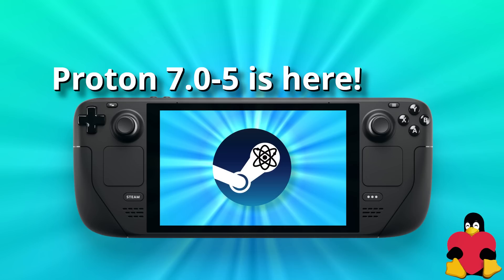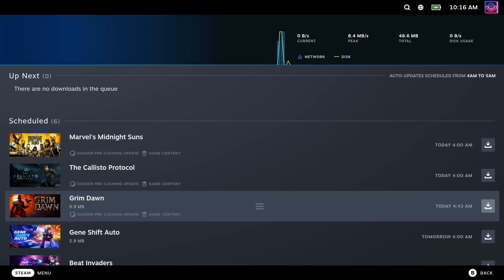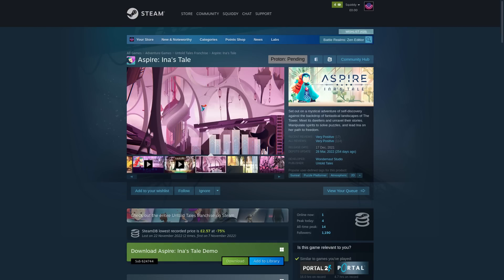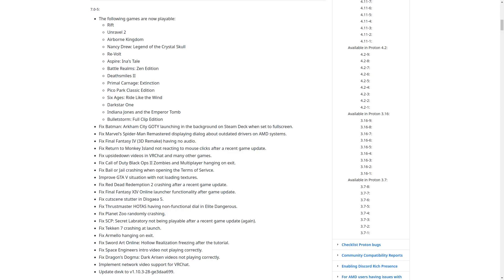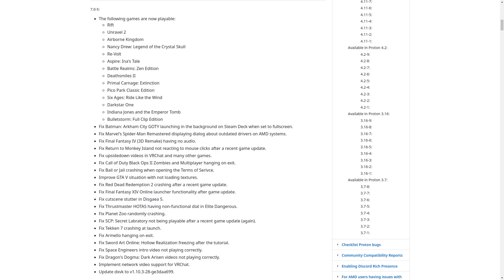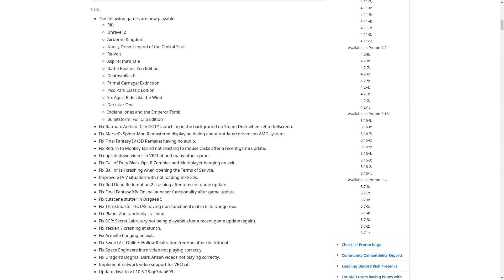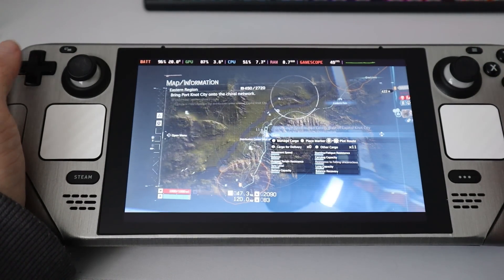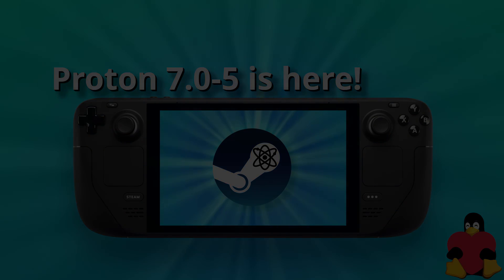Proton 7.0-5 is out now for Steam Deck and Linux desktop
Proton 7.0-5 is out now for SteamDeck and Linux desktop, as the Proton Next testing has now finished!